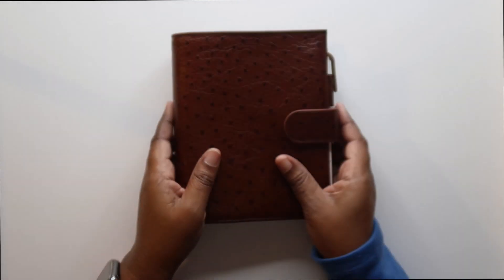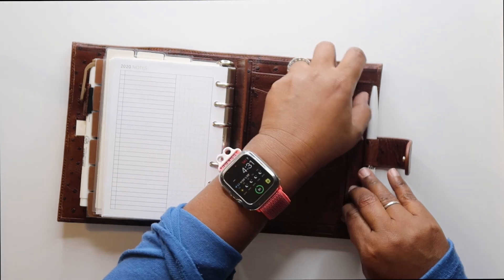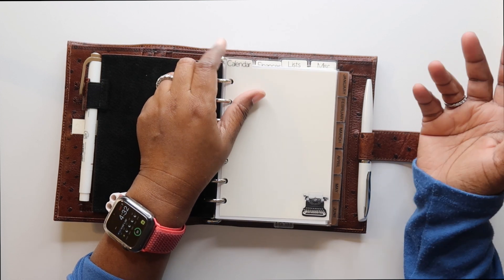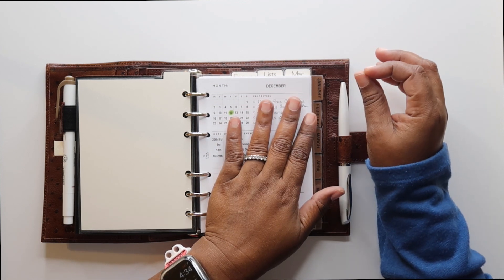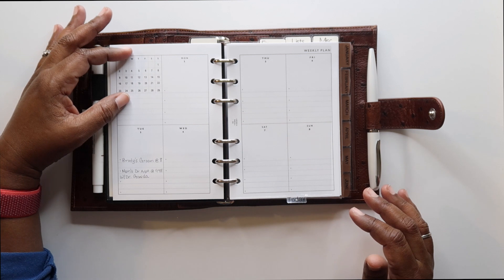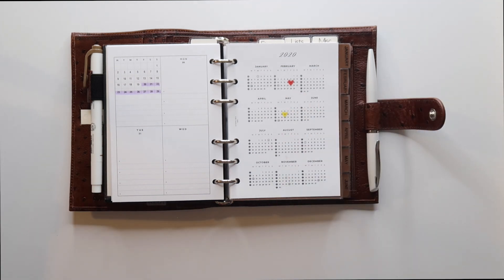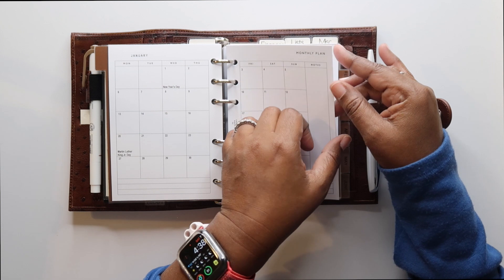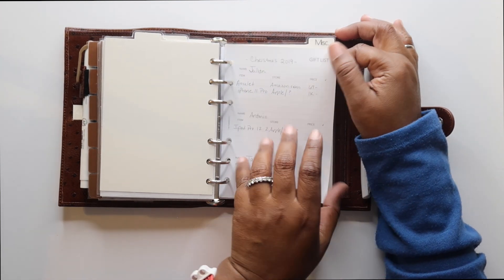Day 9 Vlogmas-Flip thru of my A6 Gillio Rowlf Compagna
This video is about Day 9 Vlogmas- Flip thru of my A6 Gillio Rowlf Compagna.
Inserts from Etsy: Thinkay (Monthly Overview, Mo2P and Weekly) and Sterling Ink (Yearly Foldouts).